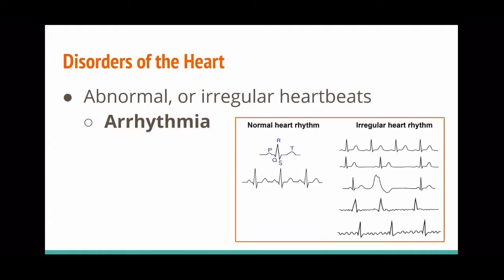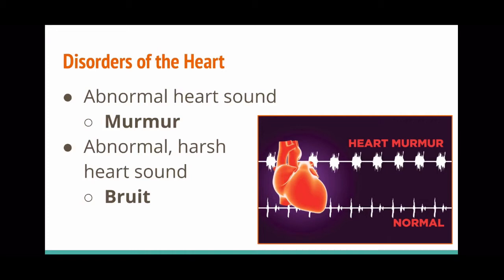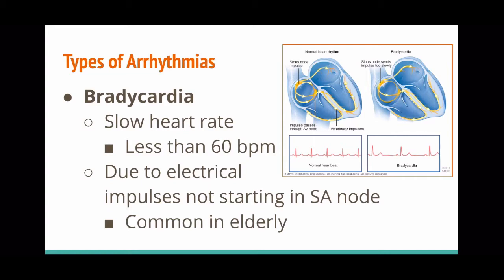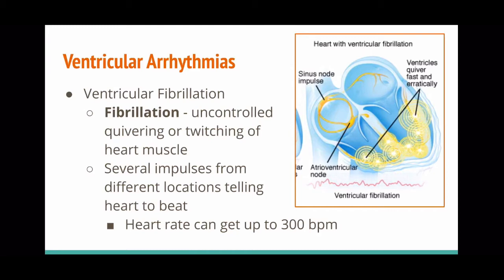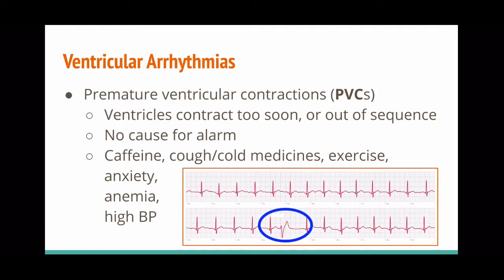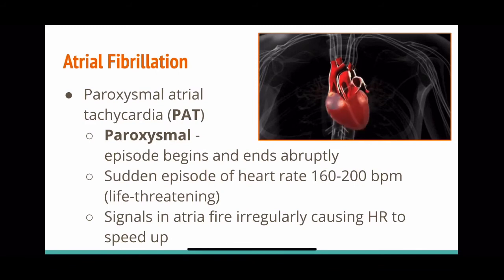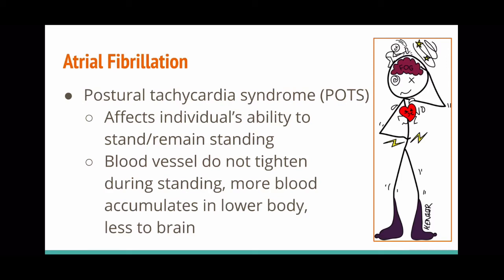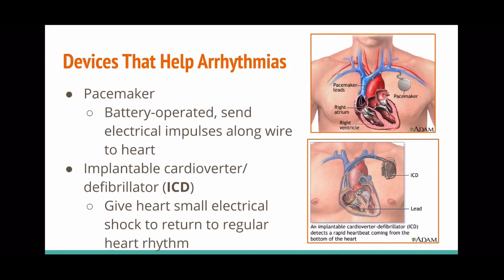Medical Terminology | Virtual Learning Chapter 10 Video Lecture #1